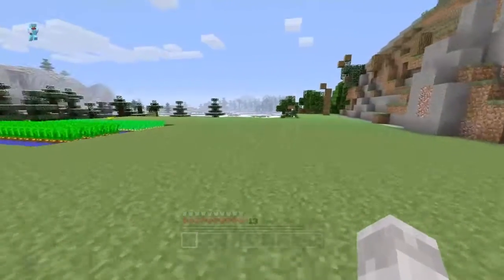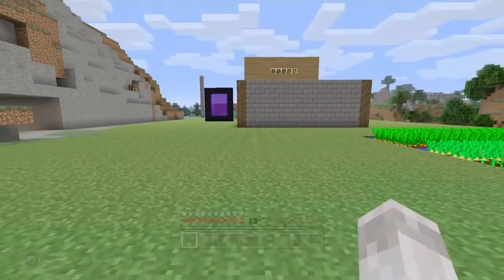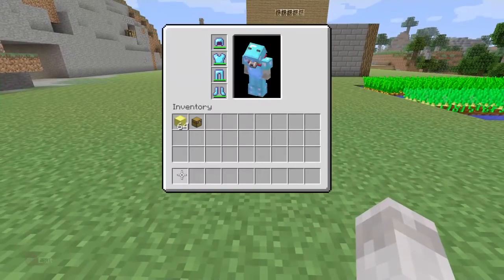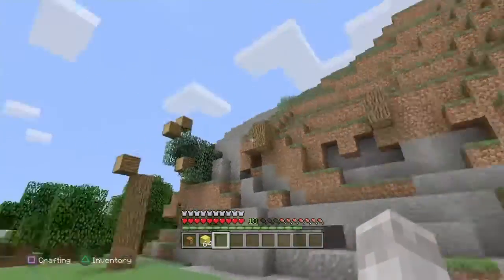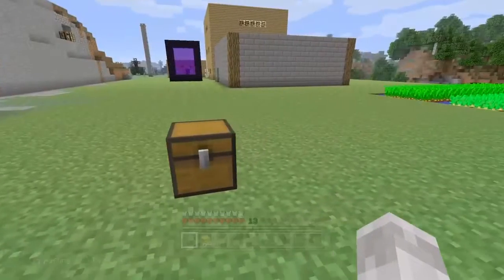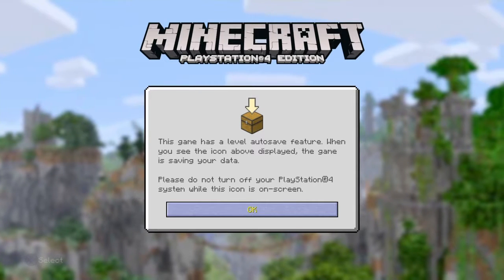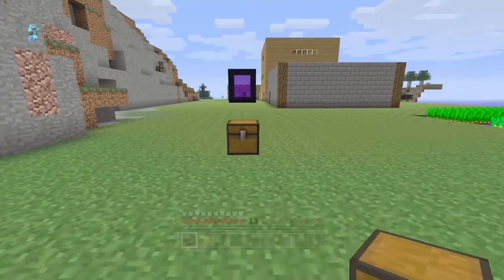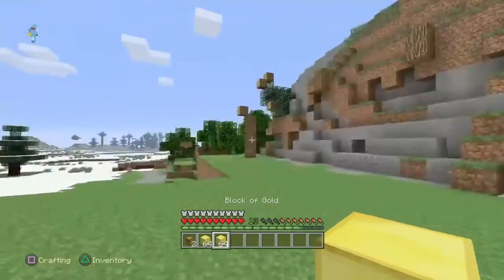Easy duplacation gitch on minecraf Dupelacate anything!!!!!!!!!!!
Easy dupe on minecraft found by me i think